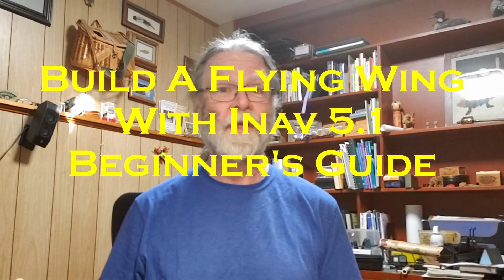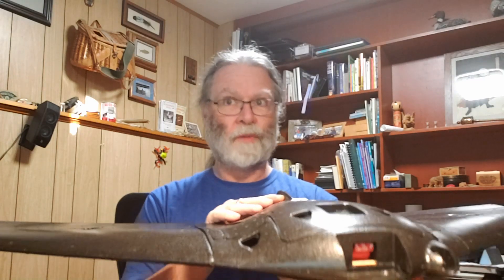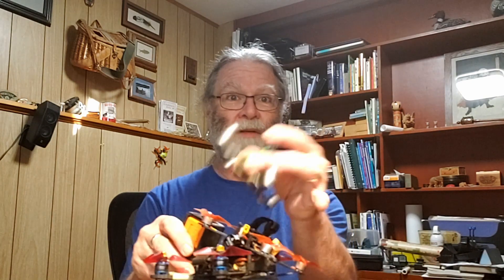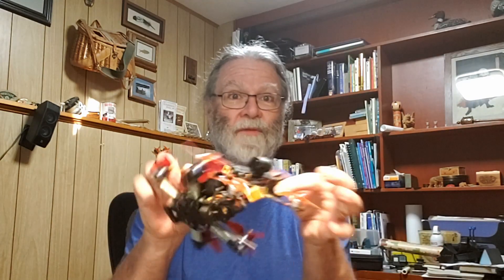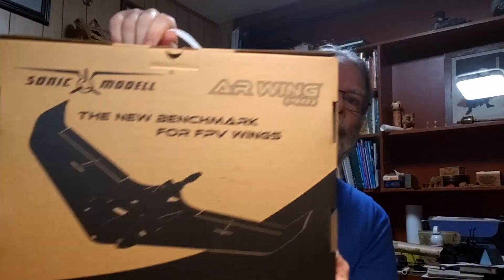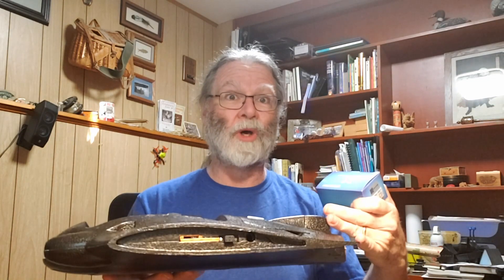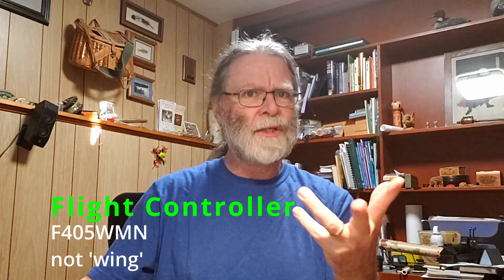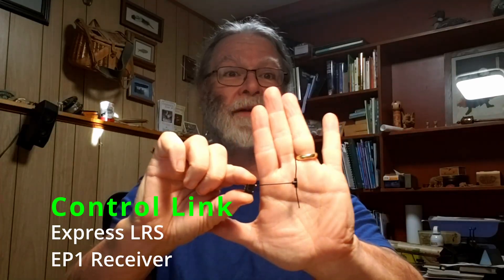Build a Flying Wing - Beginner's Guide : Introduction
Learn how to build a flying wing in 2023.  This series will show you how to build a flying wing with the latest version of iNav flight control software.  Over the series you will learn about the various parts needed, how to install them, and get everything set up for a successful maiden flight.

Parts:
Wing Kit: SonicModell Ar Wing Pro (PNP)
Flight Controller: Matek F405wmn
GPS Unit: Beitian BN880Q
FPV Camera: Foxeer Predator
FPV Transmitter: Rush Tank II
ELRS receiver